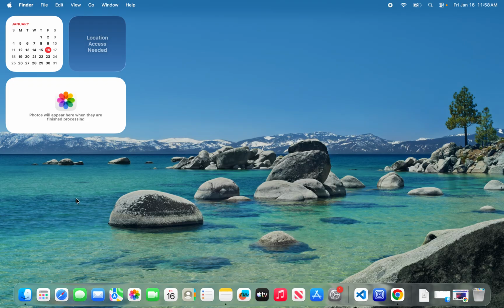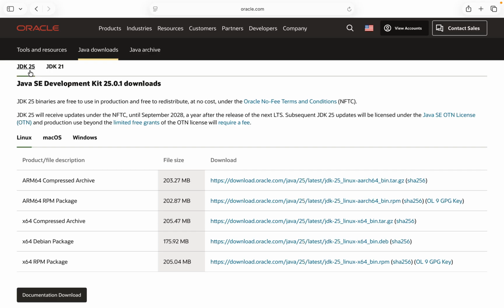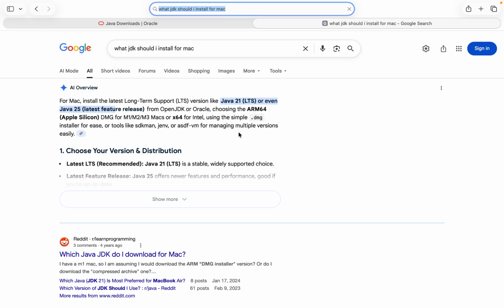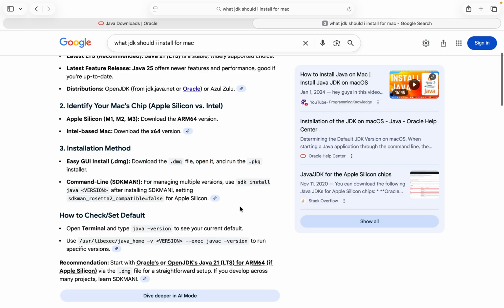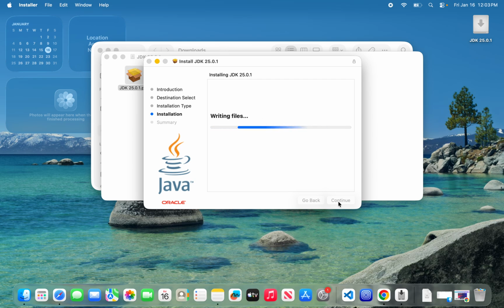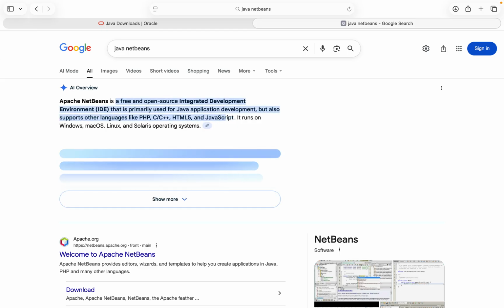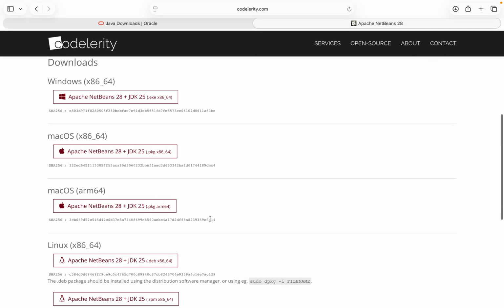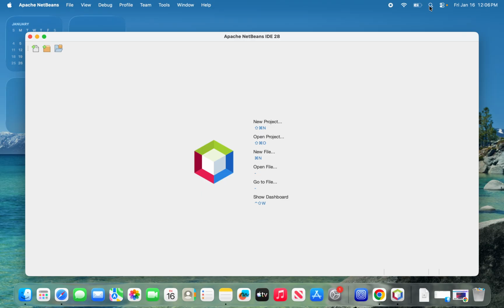Java JDK & IDE Install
Getting started with Java begins with installing the right tools. In this video, we walk step‑by‑step through downloading and installing the Java JDK, then setting up a beginner‑friendly IDE so you can start writing and running Java programs with confidence.